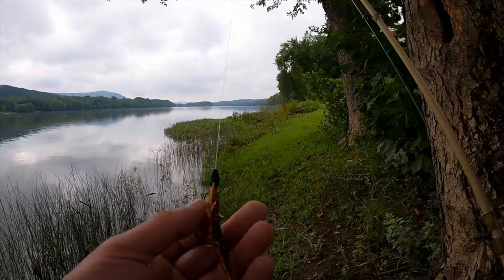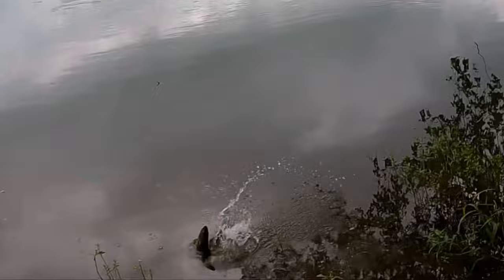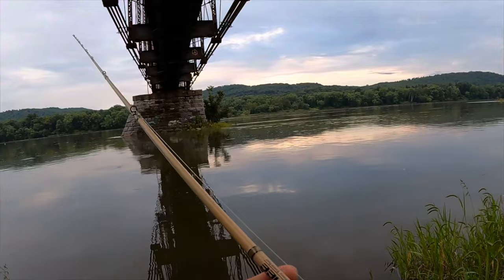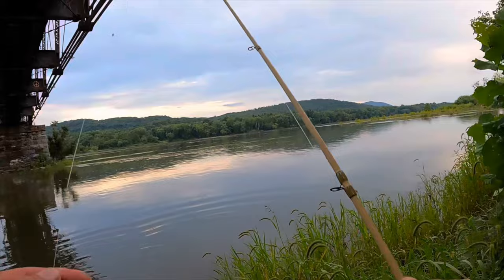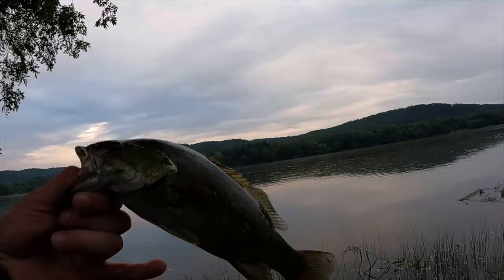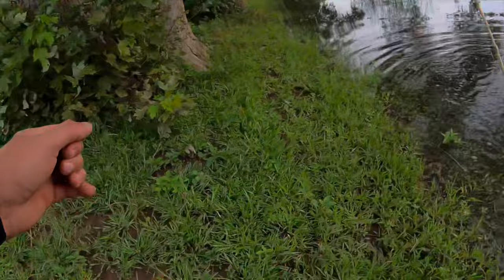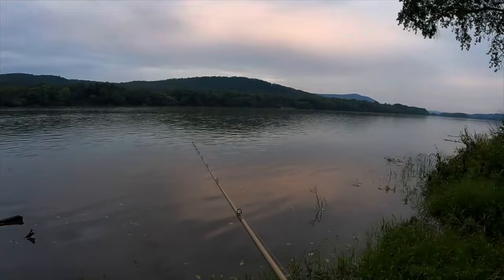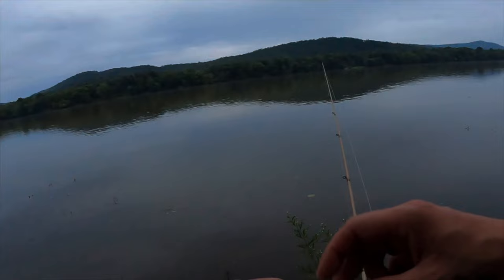NEW NIKKO HELLGRAMMITE COLORS!!! They Work!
6’8 MH Extra Fast casting rod
Shimano SLX DC reel
12lb Sunline Assassin Floro

Green pumpkin and orange hellgrammite
Coppertruese hellgrammite
3/16oz Tungsten bullet weight
3/0 EWG Hook